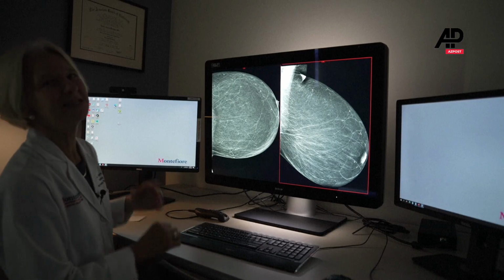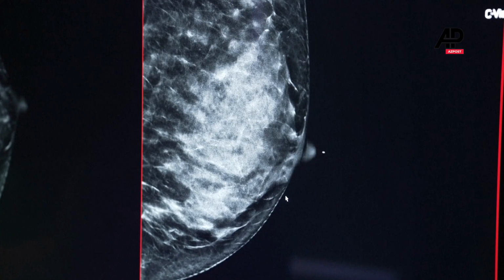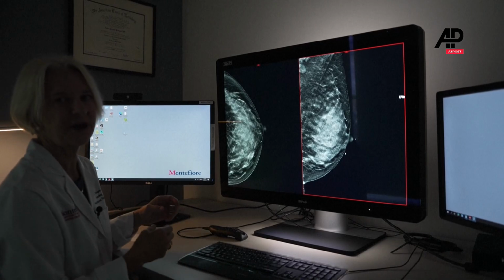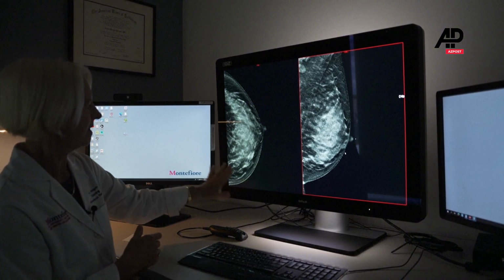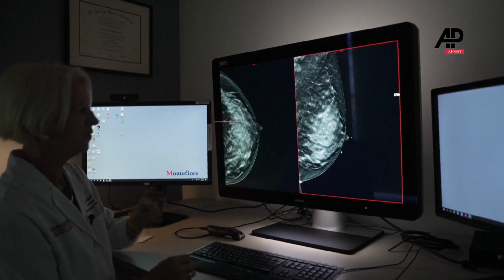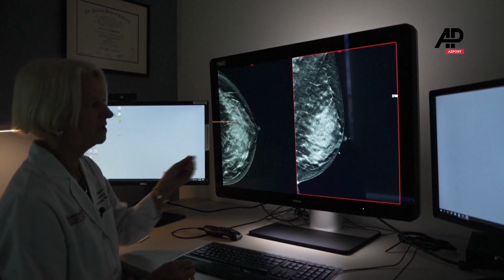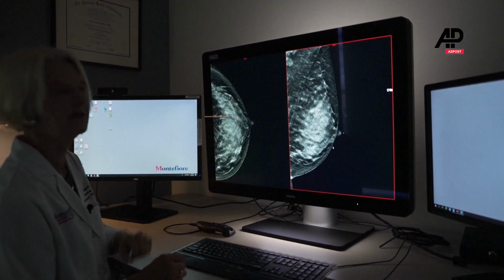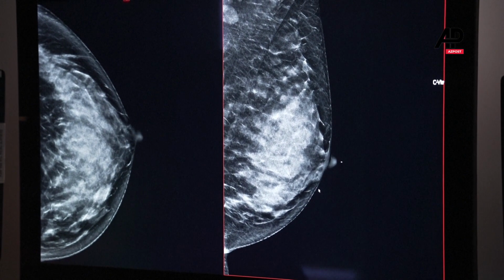What are dense breasts?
When a woman has a mammogram, the most important finding is whether there’s any sign of breast cancer.
The second most important finding is whether her breasts are dense.
Since early September, a new U.S. rule requires mammography centers to inform women about their breast density — information that isn’t entirely new for some women because many states already had similar requirements.
Dense breasts are not bad. In fact, they’re quite normal. About 40% of women ages 40 and older have dense breasts.
Women of all shapes and sizes can have dense breasts. It has nothing to do with breast firmness.
""So dense breasts is based on the mammogram images of your breast, which is basically an X-ray of your breast," said Dr. Laura Hodges at Montefiore Einstein Comprehensive Cancer Center.
Dense breasts make it more difficult to see cancer on an X-ray image, which is what a mammogram is.
""So for people with dense breasts we often advise them to get additional imaging," said Dr. Hodges.